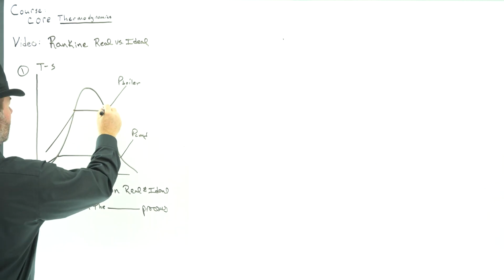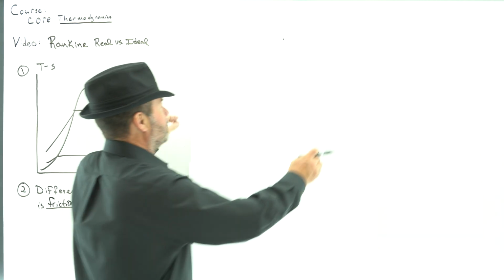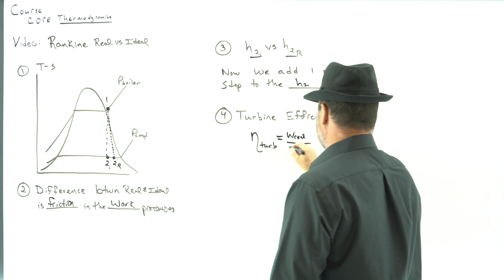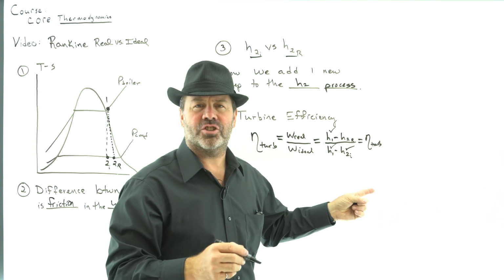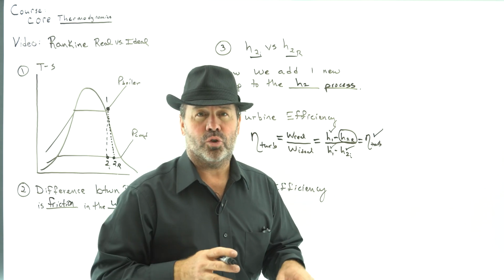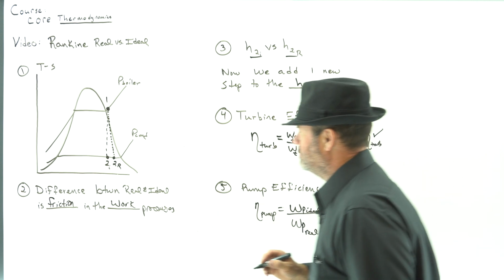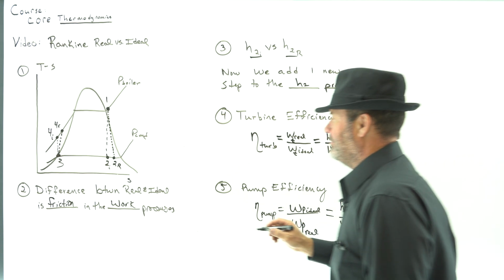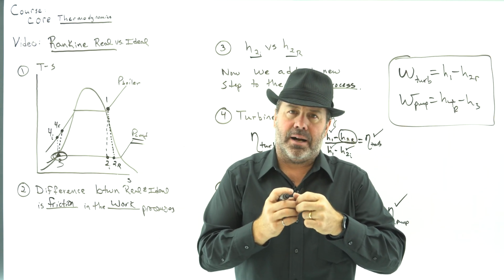Real vs Ideal Rankine - Fundamentals of Thermodynamics